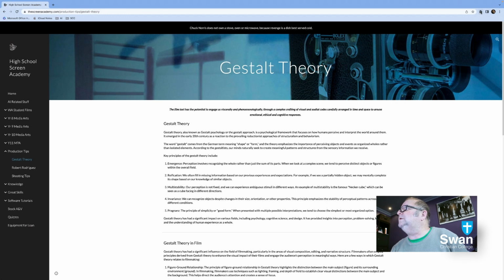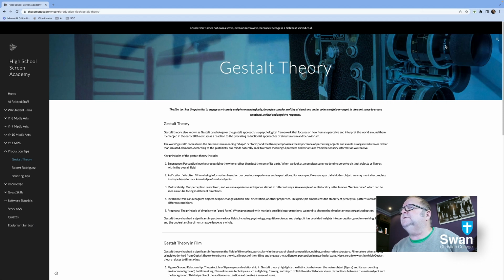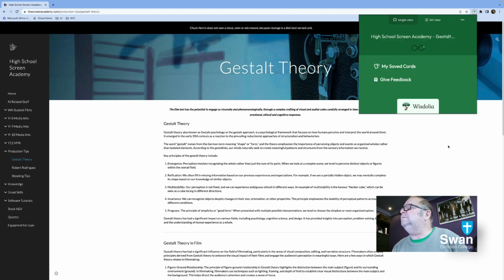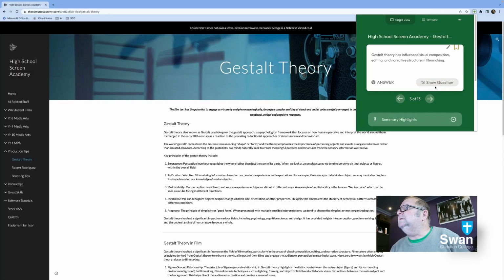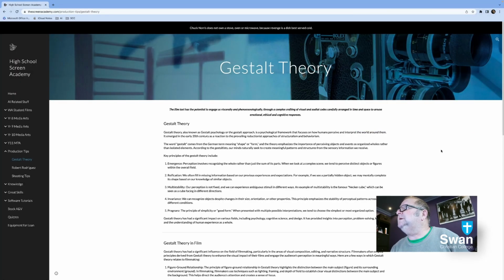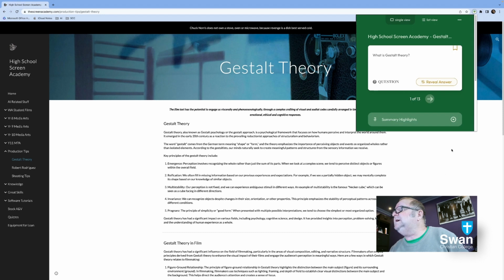Wisdolia Summaries and Flash Cards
Automatically extract summaries or flash cards from websites or videos.

00:00 Wisdolia Chrome extension
00:30 ANKI for flash cards
01:06 Installing Wisdolia
01:29 Flash  Cards from YouTube Videos
02:15 Flash cards from website text content